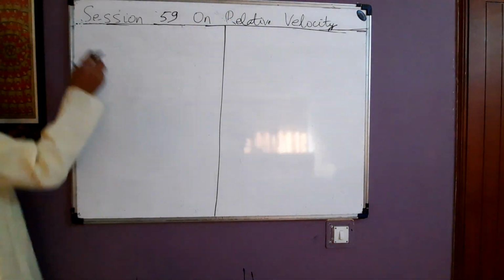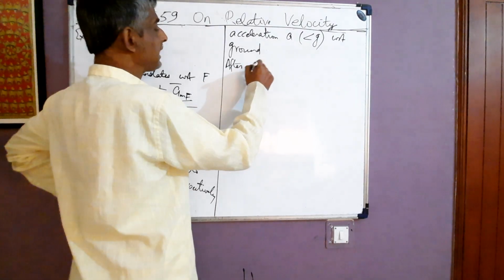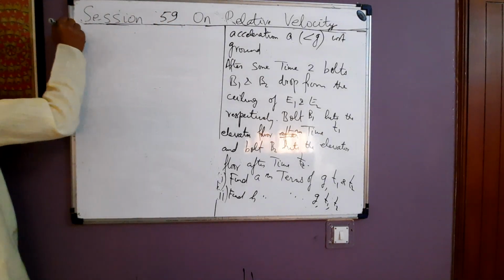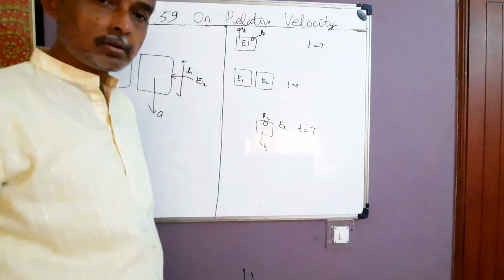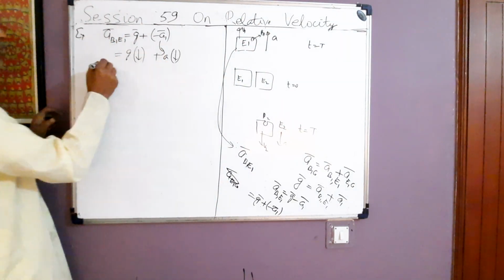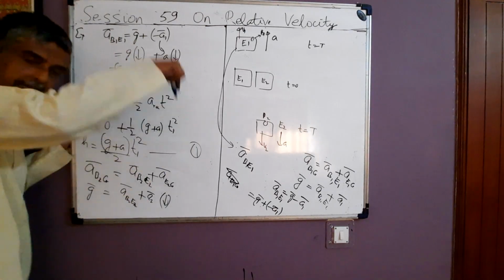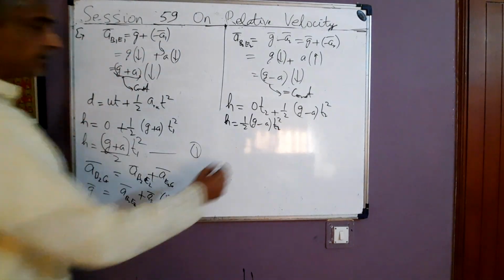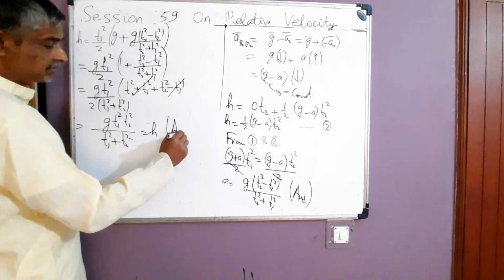59th video on relative velocity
This video contains Numerical question on relative velocity.relative motion#relative velocity#translating frames#numerical question# numerical problem#problem#relative acceleration#elevator bolt problem#constant acceleration#rectilinear motion#straight line motion#